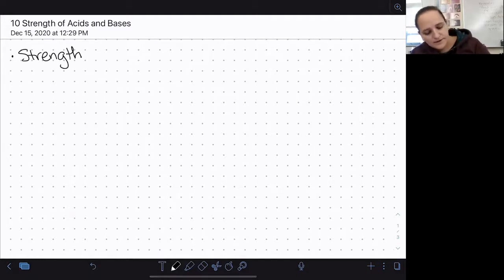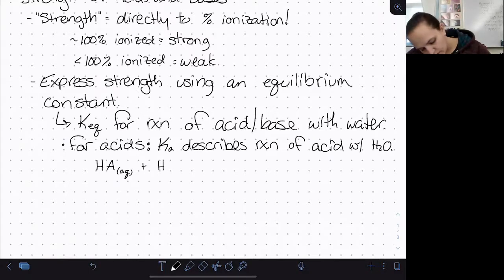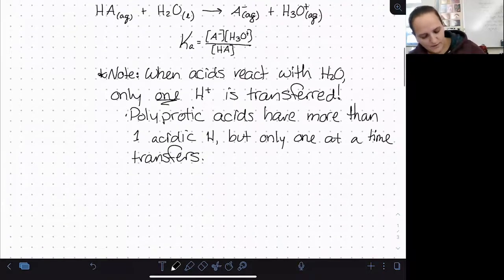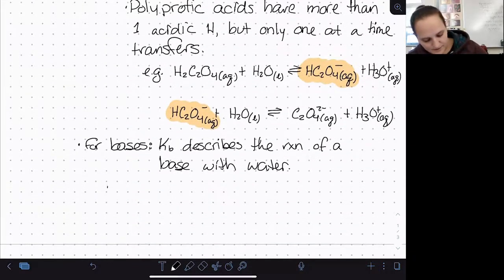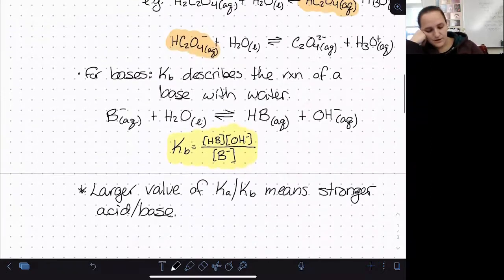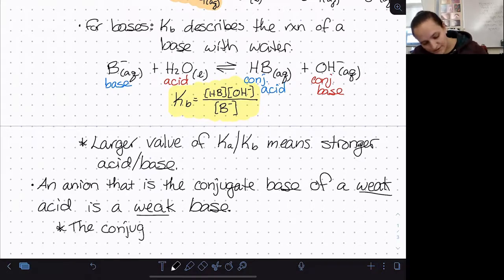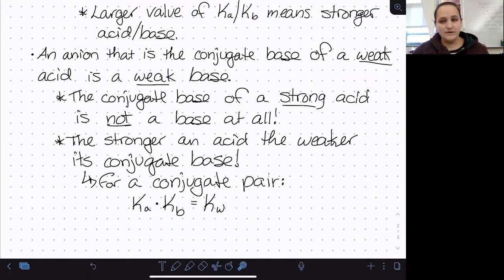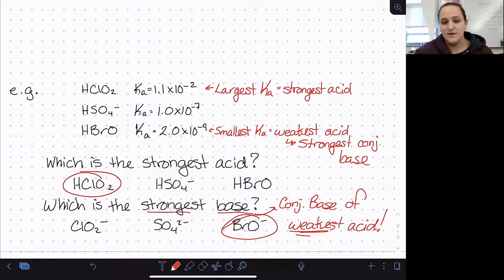Acid/Base Lesson 10: Strength of Acids and Bases